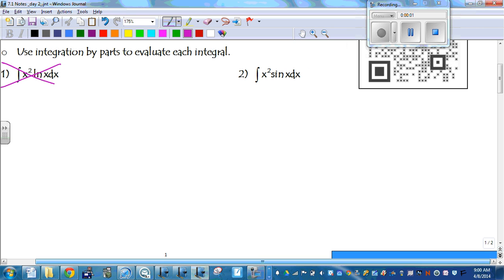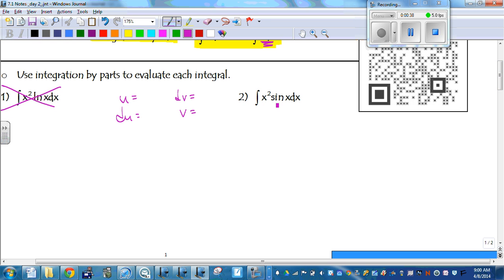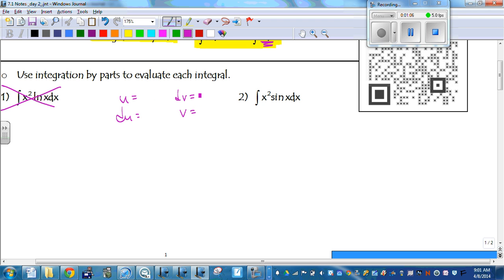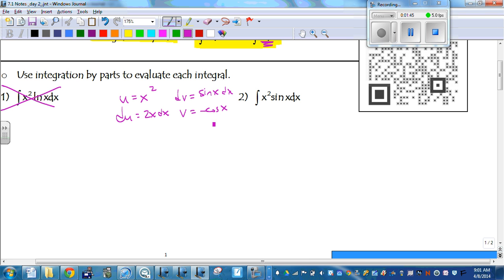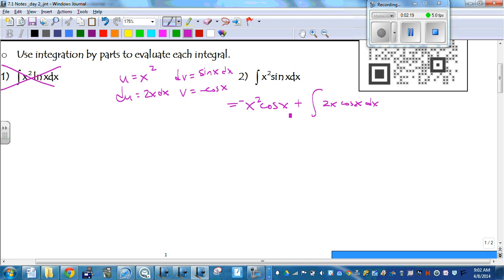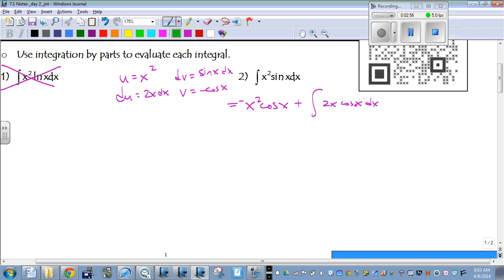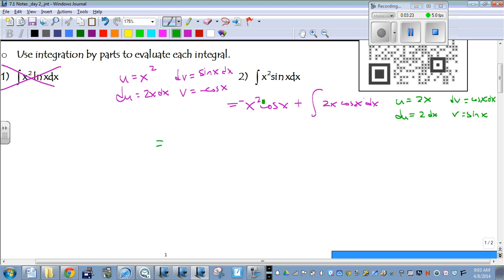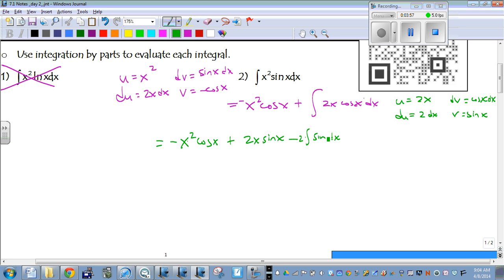Calculus 7 1 Notes day 2 Problem #2